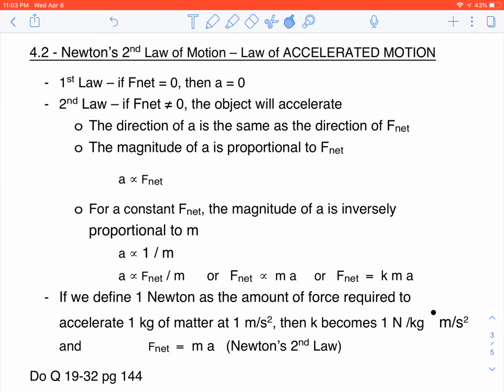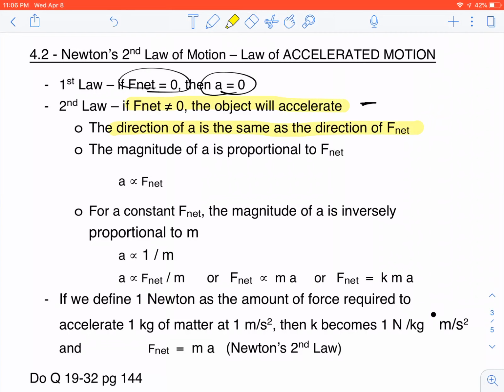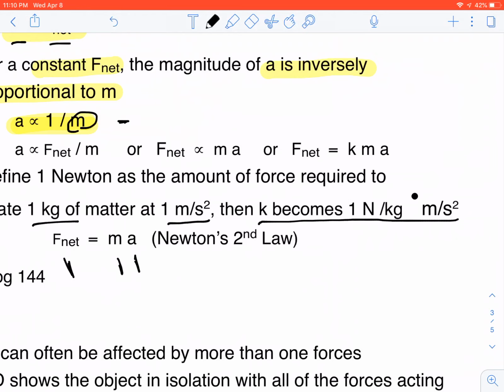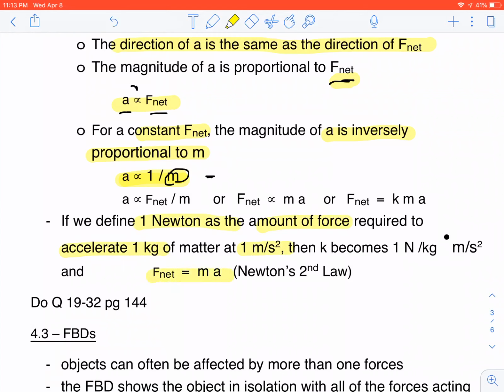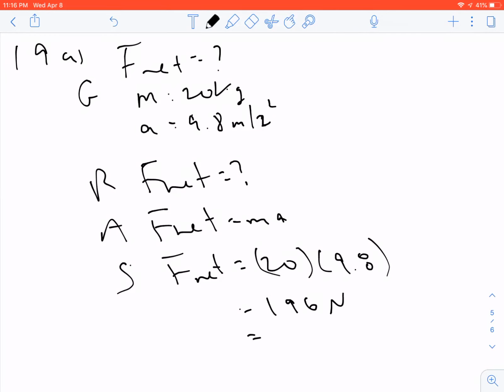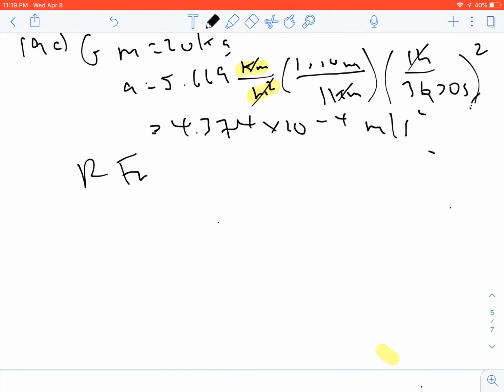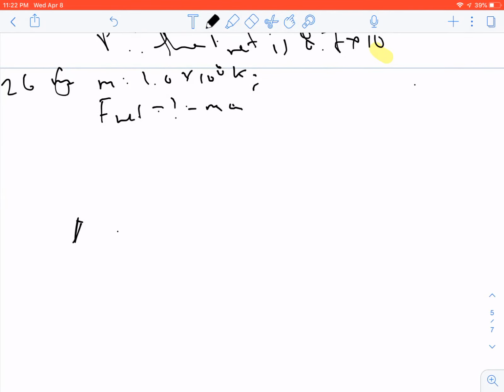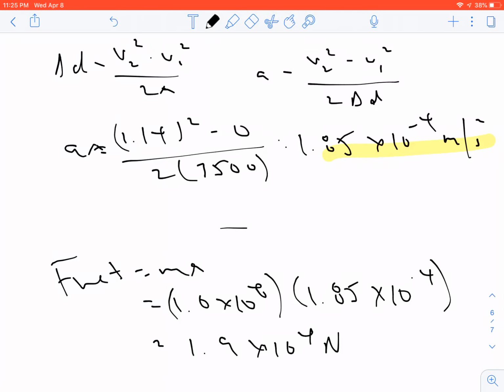SPH3U Note 4.2